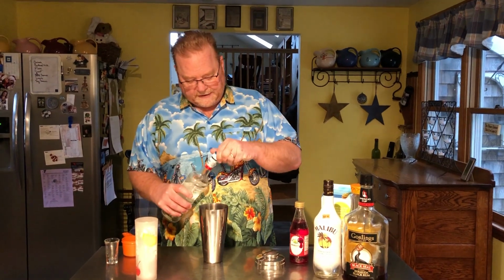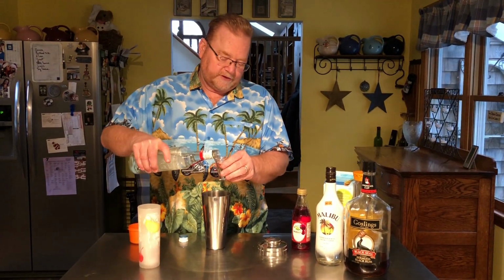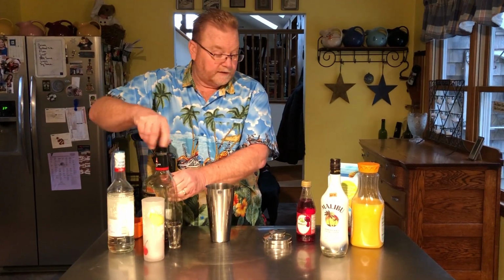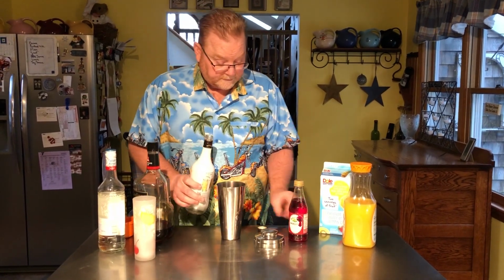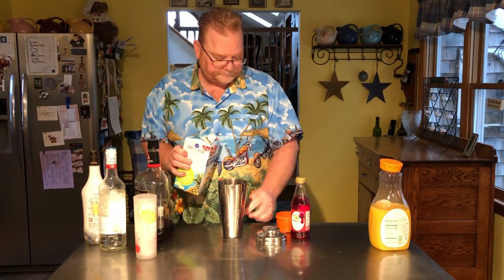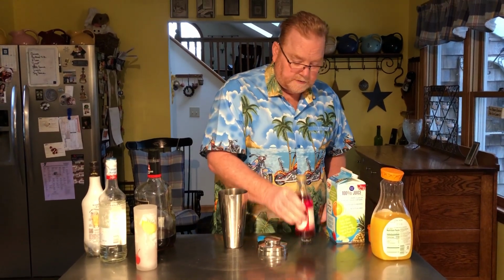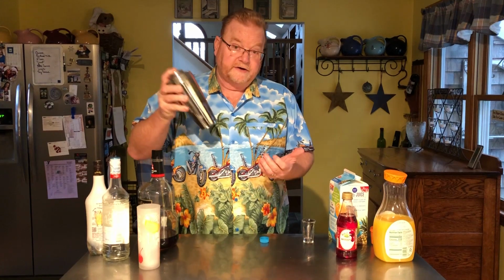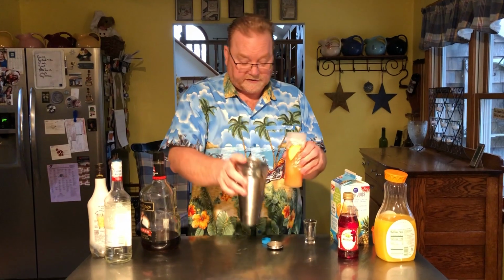Drink of the Day - "Apocalypse Rum Punch"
Tom is up to bat for today's drink, a tropical rum punch! Think about lying on the beach and forgetting all about your troubles. enjoy!